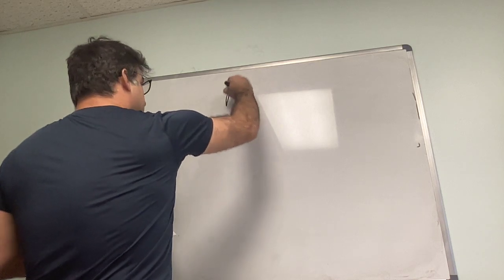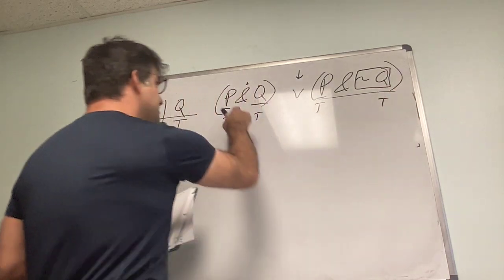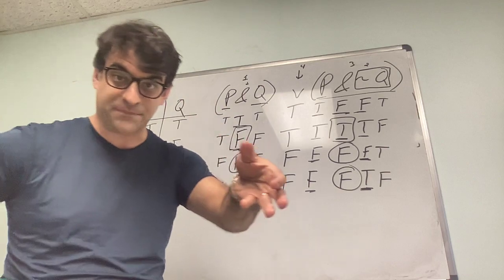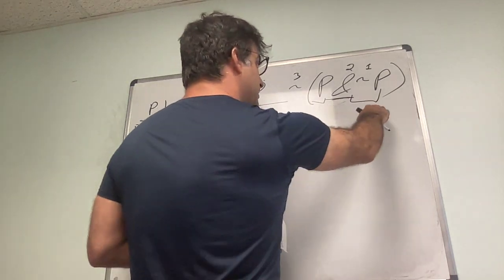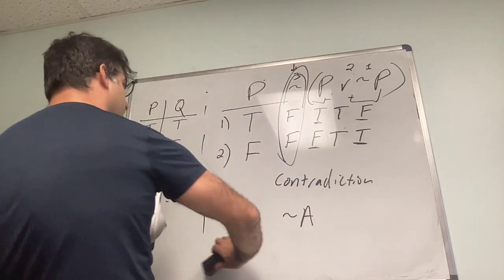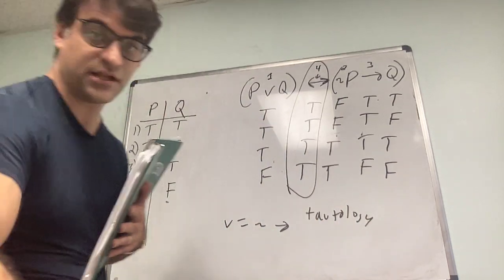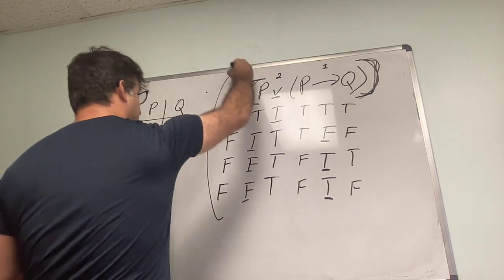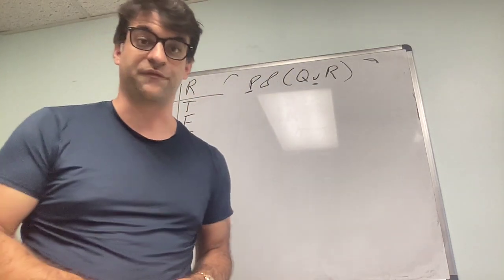Truth Tables Practice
In this video I go over how to set up truth tables, and I work on examples from Hardegree exercise set 2C and 3A.